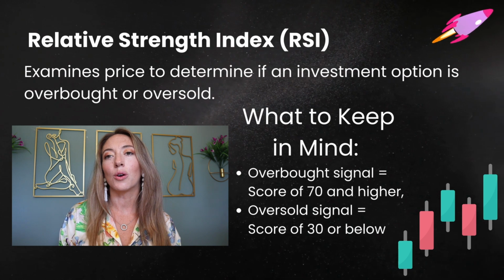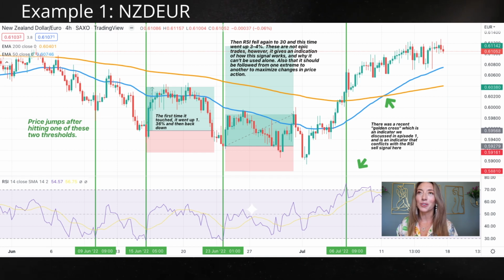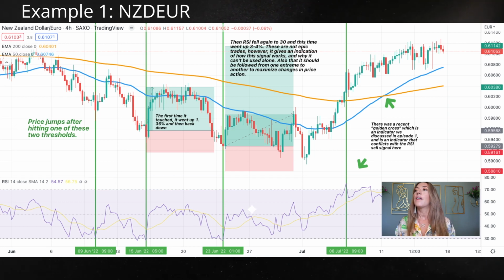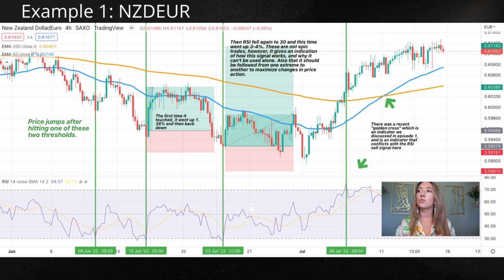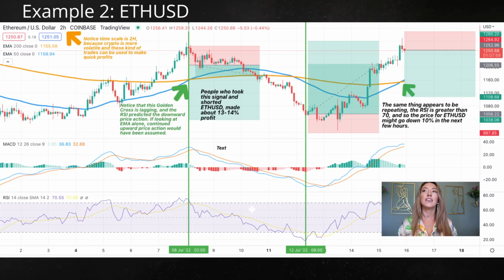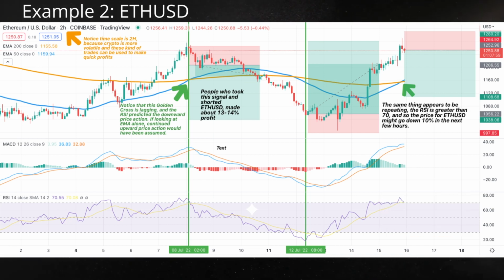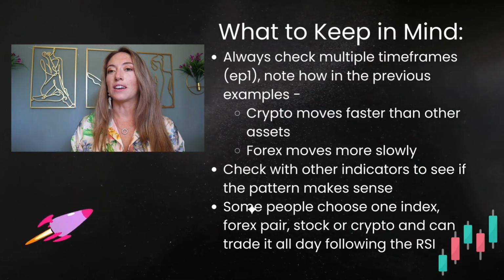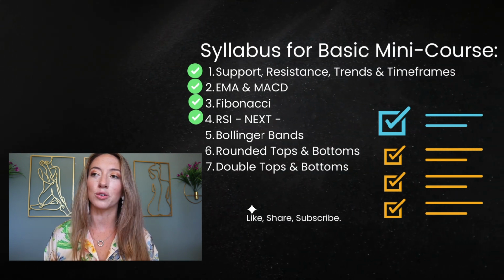Part 4: Relative Strength Index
Welcome to part 4 of this 7-part mini-course on technical analysis.
Aim to watch at least 1 video per week.
Then practice marking up a chart on Trading View.

Use the subject from that week's video, and combine it with what was discussed in the previous lesson.

If you are a total beginner, or experienced and want a fun refresher, this crash course on technical analysis is for you.

Syllabus:
1. Support, Resistance, Trends & Timeframes
2. EMA & MACD
3. Fibonacci
4. RSI
5. Bollinger Bands
6. Rounded Tops & Bottoms
7. Double Tops & Bottoms

💼  Budget template.

** BEST crypto Visa card, awesome rewards!
** BEST digital to fiat transactions

* WORKS in China* Buy cheaper flights* Protect your identity online